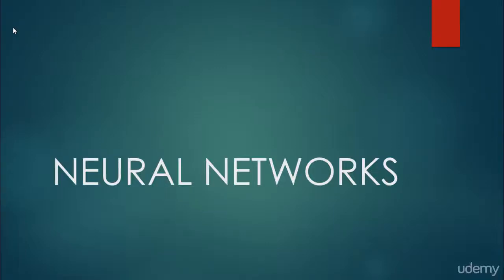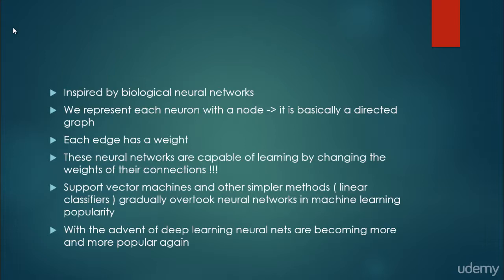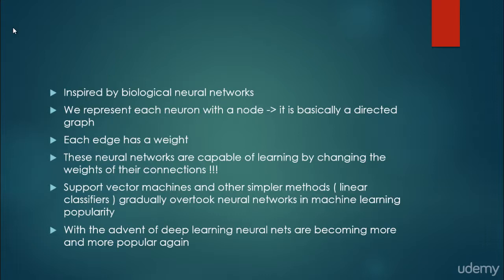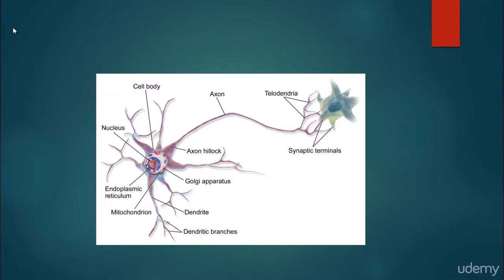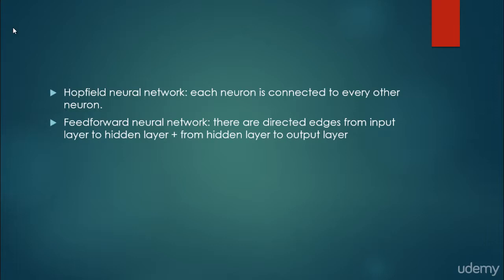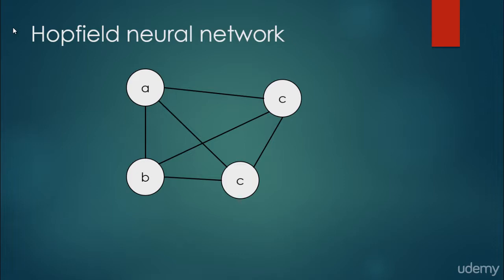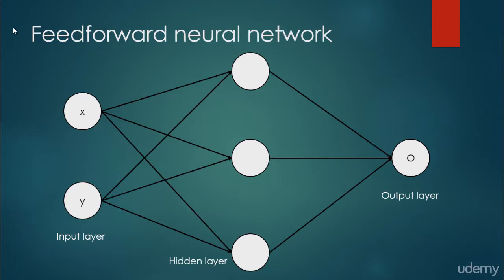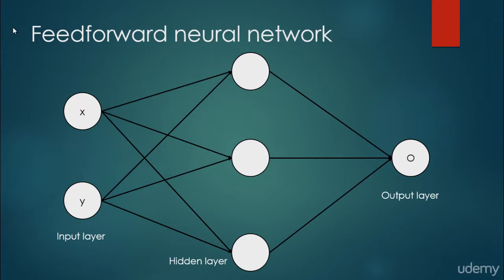001 Introduction to neural networks